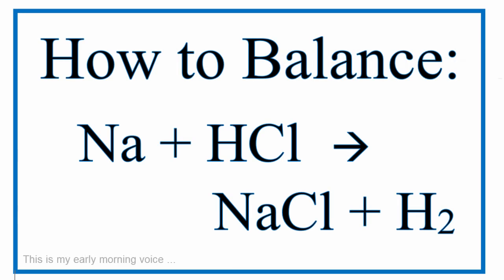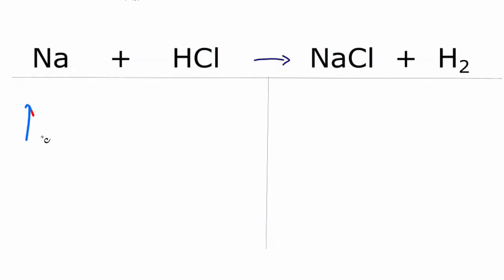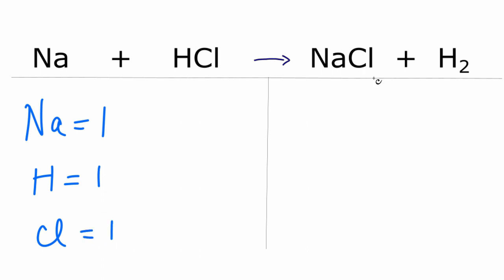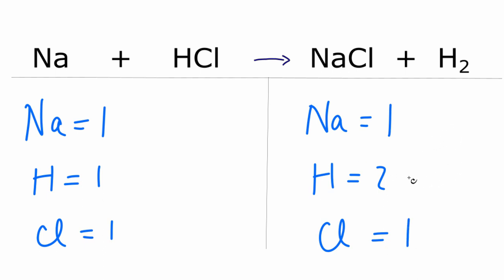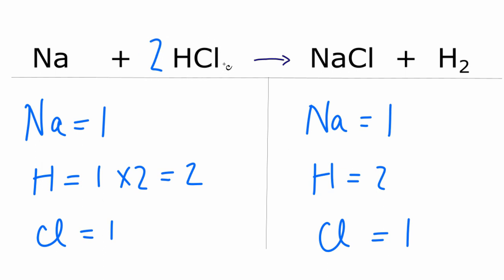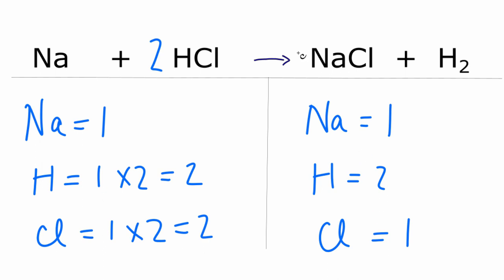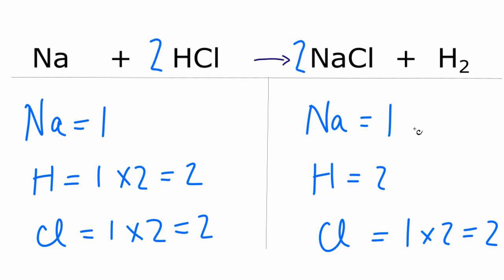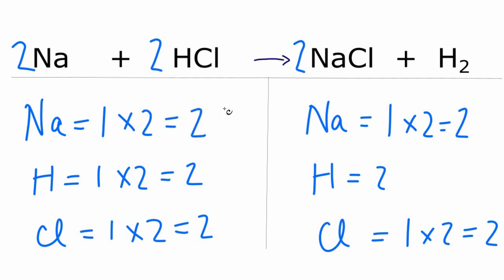How to Balance Na + HCl = NaCl + H2 (Sodium Metal + Hydrochloric Acid)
In this video we'll balance the equation Na + HCl = NaCl + H2  and provide the correct coefficients for each compound.

 To balance Na + HCl = NaCl + H2     you'll need to be sure to count all of atoms on each side of the chemical equation.